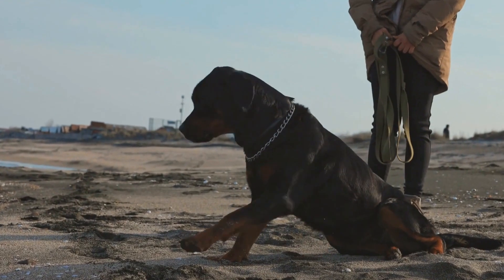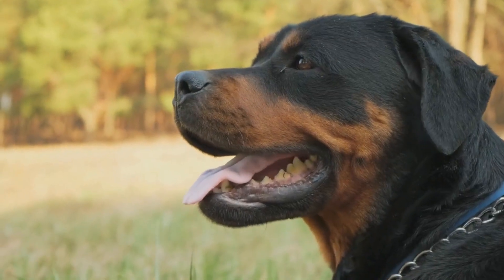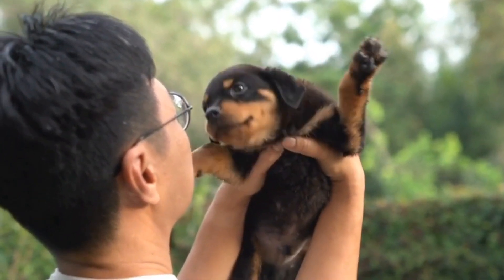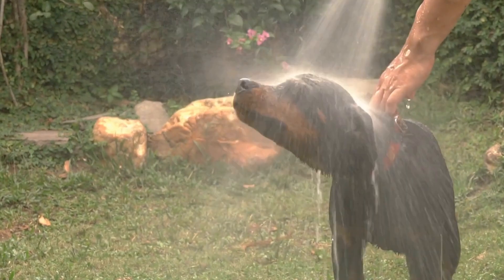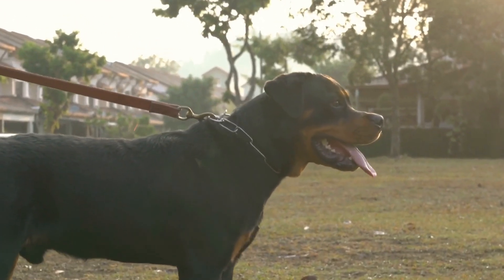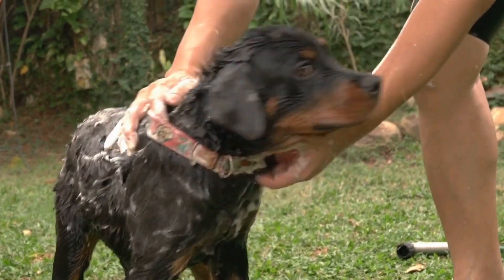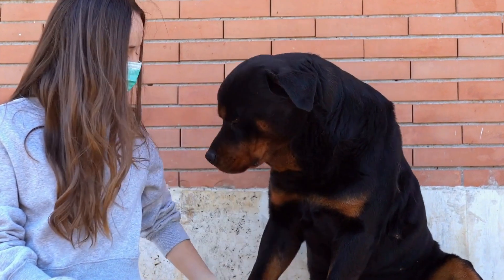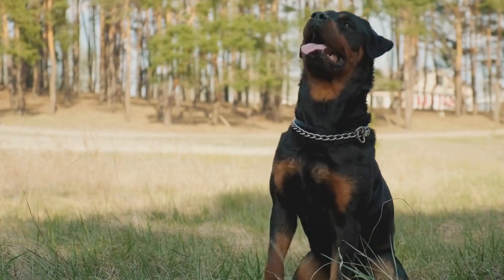Understanding Rottweiler Temperament: Is Your Dog a Good Fit?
Rottweilers are powerful, loyal, and obedient dogs. They are large and muscular, and are known for their courage and protective nature. Rottweilers have a reputation for being fearless guard dogs and excellent family pets. They are intelligent and can be easily trained with the right guidance. Rottweiler temperament testing can help owners understand their pet's personality and determine if they are a good fit for their home and lifestyle. Keywords: Rottweiler temperament, Rottweiler personality, guard dog, loyal, obedient, courageous, protective, family pet, intelligent, canine training.